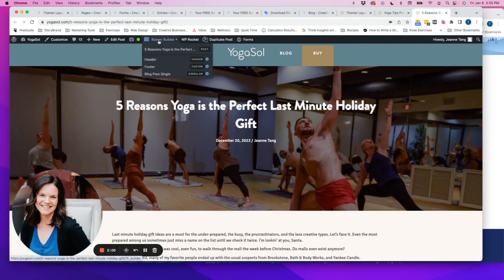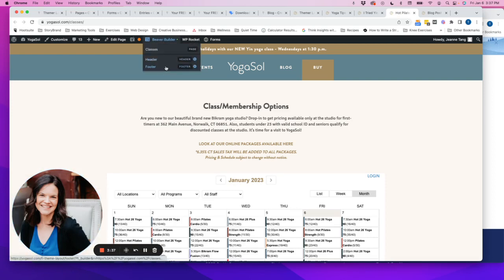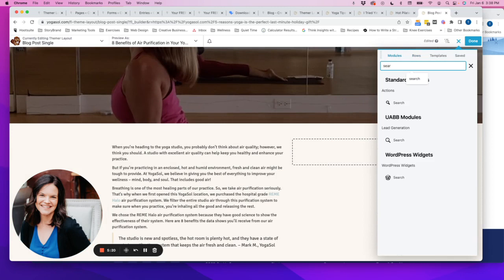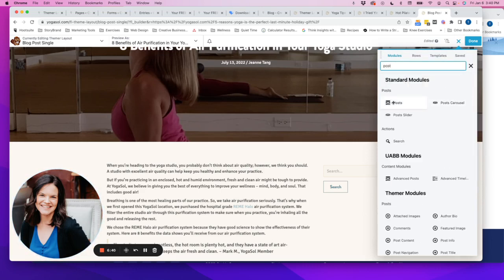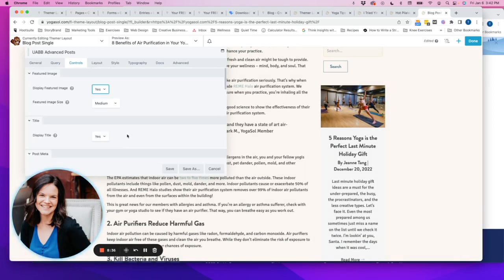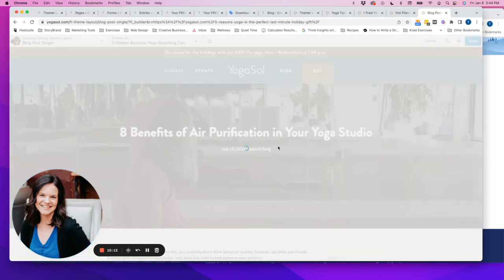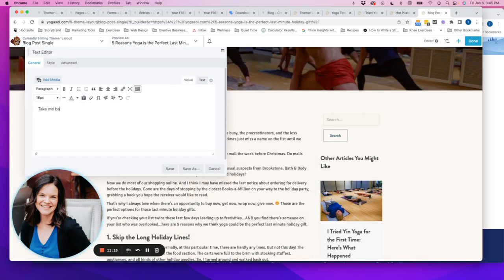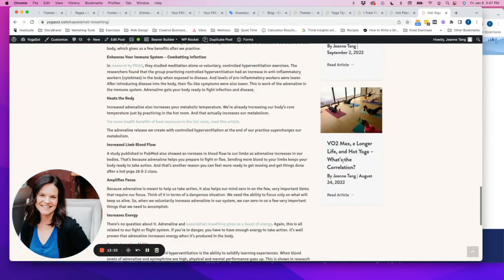Increase Engagement with these Best Practices on your Blog Layout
Looking for a way to upgrade your blog layout so that you can increase engagement and conversions? We've got you covered! 👍🏼

Watch now 👀 for step by step instructions on how to modify your blog layout with these best practices using Beaver Builder and Beaver Builder Themer.

🛠 See what's included in our website builds.

Want to make more revenue in your marketing business without working harder? We can be your website partner. Build 5 client websites with us and add an extra $35k to your bottom line.

Let's talk how it works.

00:00 Introduction
01:24 Editing Singular Blog Layout
05:03 Adding Search and Navigation
06:30 Adding Other Post Content
10:48 Adding Breadcrumbs